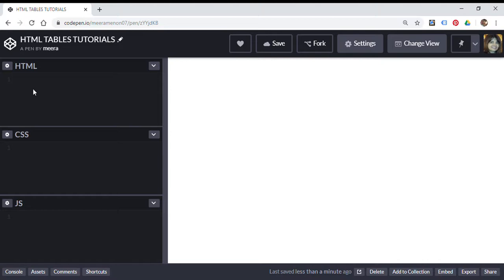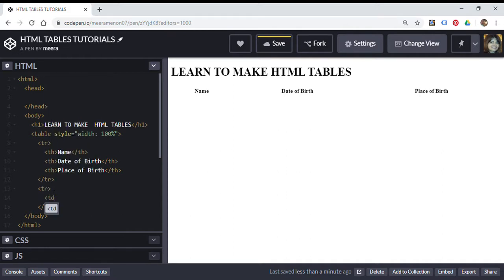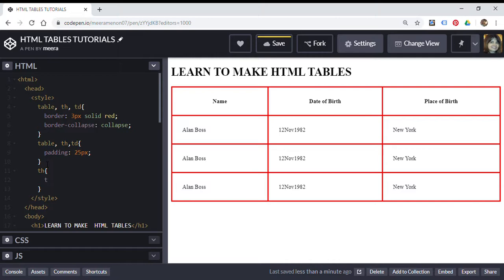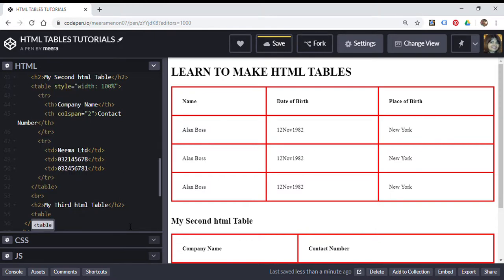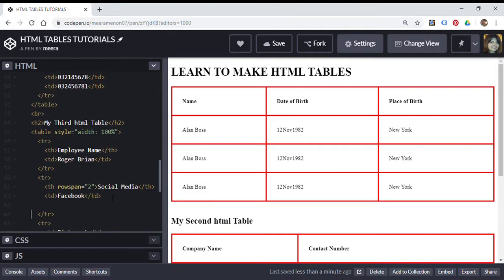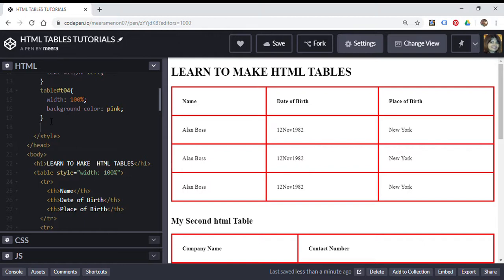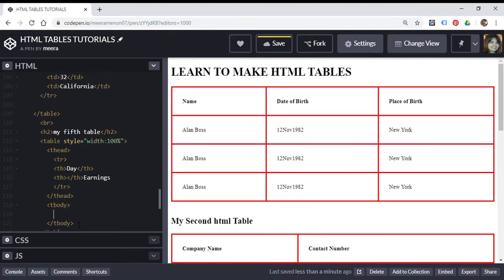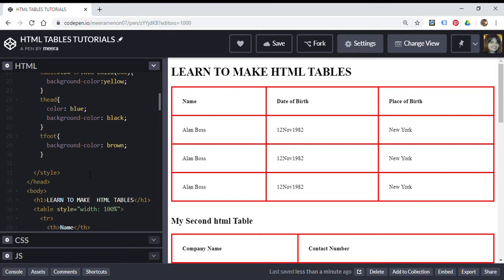BASIC HTML TABLES TUTORIAL - HTML5 TABLES TUTORIAL FOR BEGINNERS #6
This html tables tutorials for beginners explains how to make html5 tables and style them in different ways using css.

The link to source code is at my codepen file link , please click here to access the same